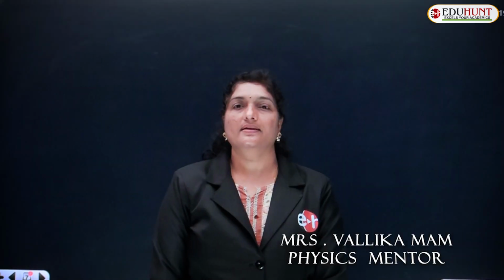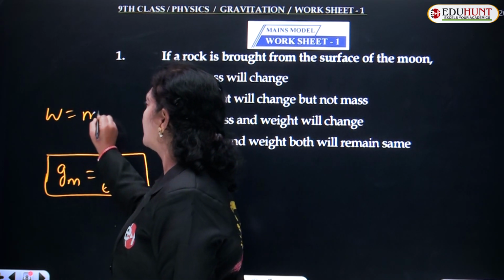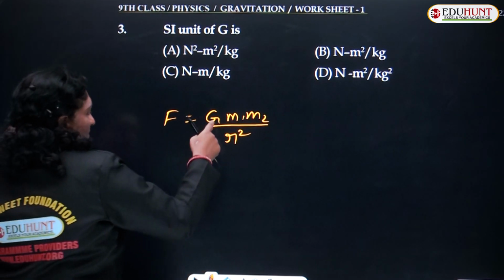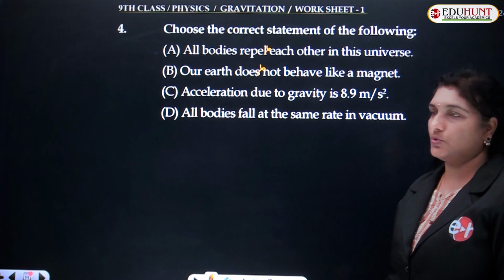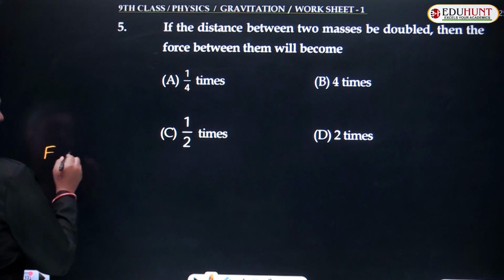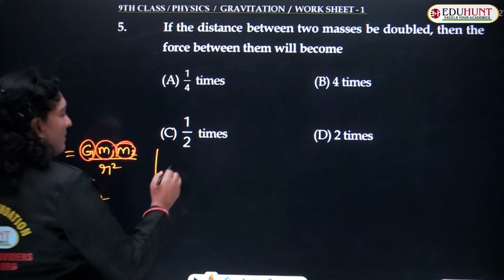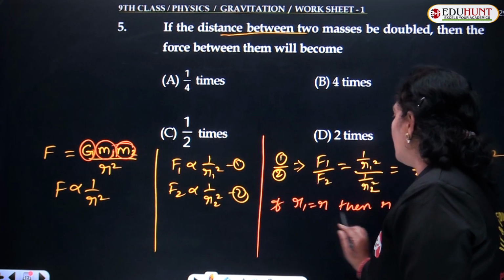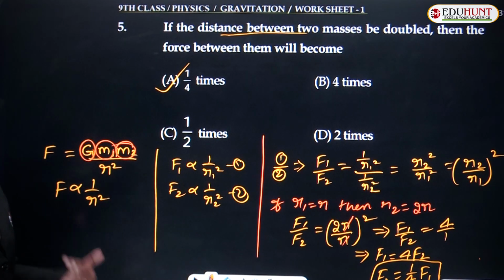4 . GRAVITATION | QS.NO-01-05 | WORK SHEET -01 | PHYSICS | 9TH CLASS| MODULE -01